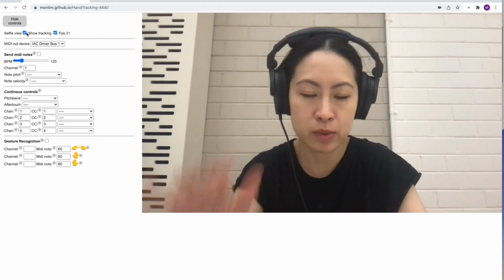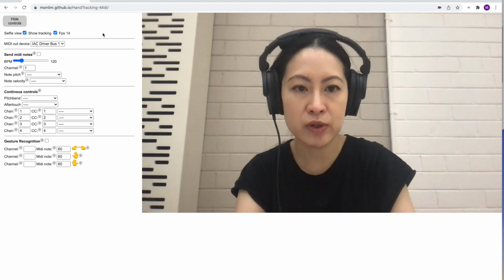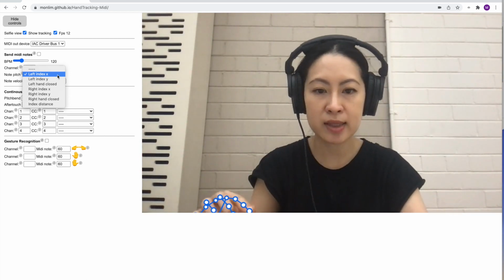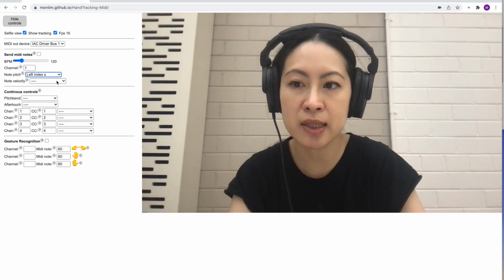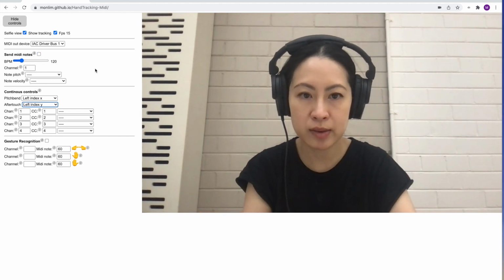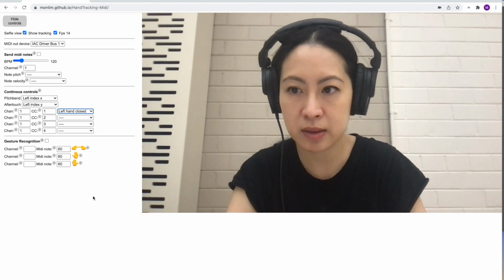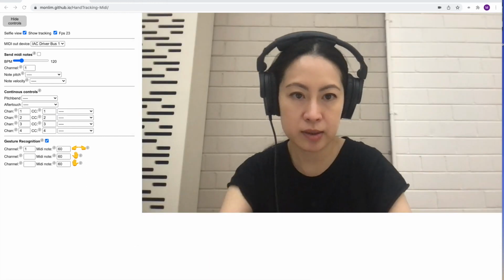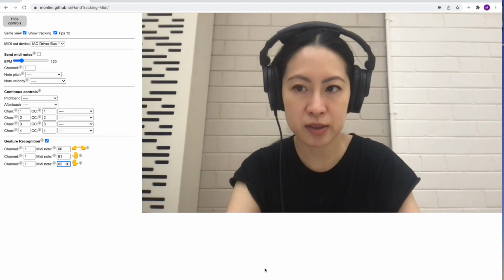Handmate MIDI Demo - MediaPipe Hand-Tracking and Gesture Recognition for Web MIDI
Handmate MIDI uses MediaPipe Machine Learning hand-tracking to output MIDI messages.

NOTE: Please use Google Chrome or Microsoft Edge as we have not tested this out on other browsers, and some browsers do not support Web Audio / Web Midi. Safari definitely doesn't work for this. Windows users need to use loopMidi or VBAN-2-Midi as a bridge (driver) for the MIDI out device.

UPDATE: There is now an OFFLINE version available but you will need to know how to use your Terminal.

We have also built a version to control audio effects directly in the browser using Web Audio

There is also a version to output both hand landmarks as OSC and an example MaxMSP patch to receive or OFFLINE version

Credits: We use the WebMidi API.

Thank you: Natalia Kotsani and Mirza Ceyzar for help in developing this.